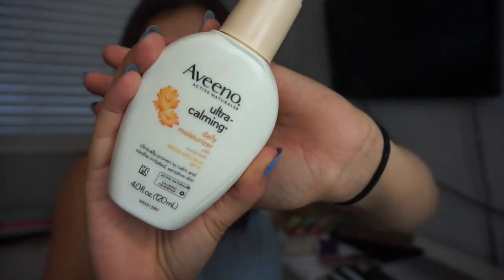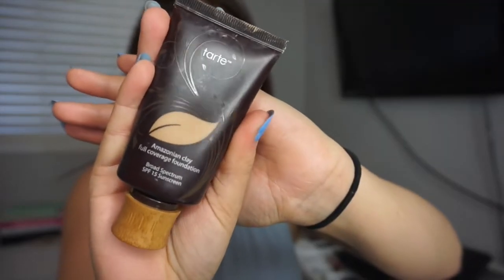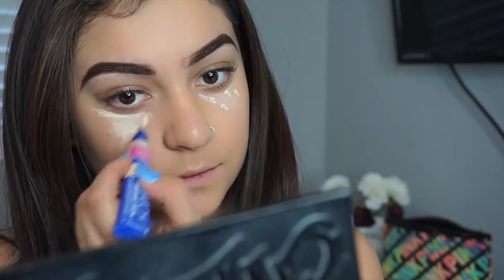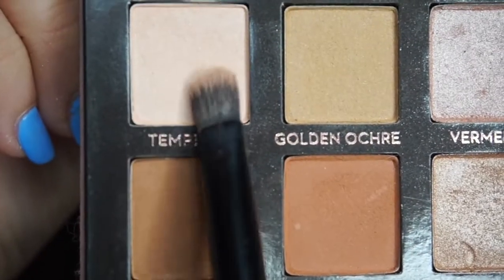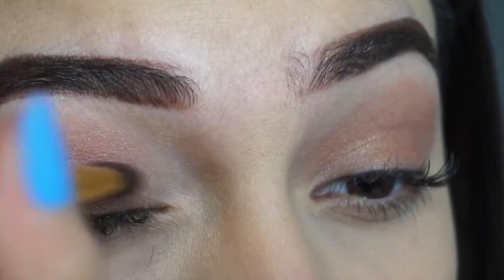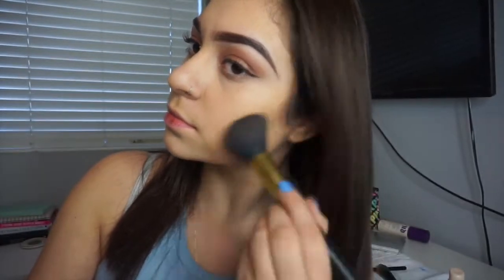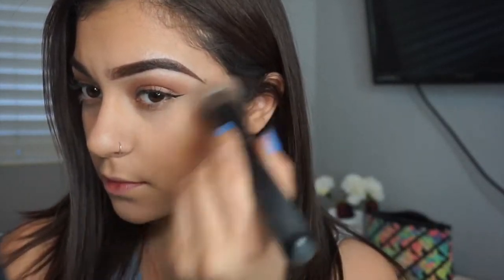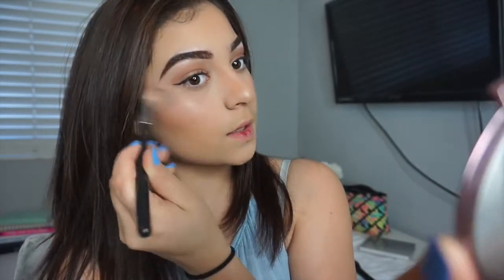SUBTLE ROSE GOLD MAKEUP LOOK